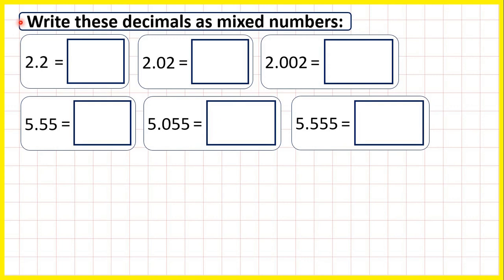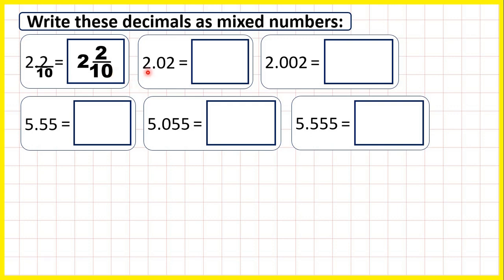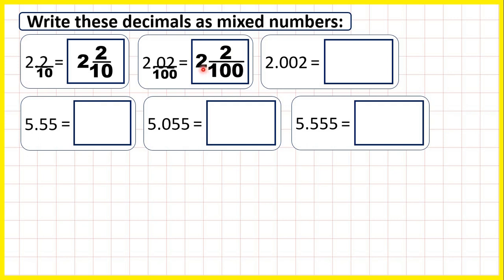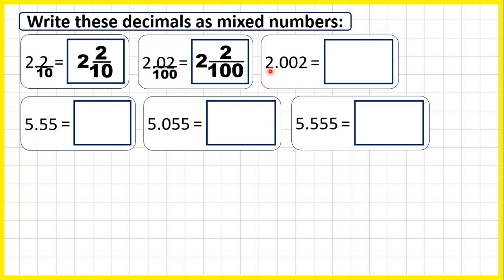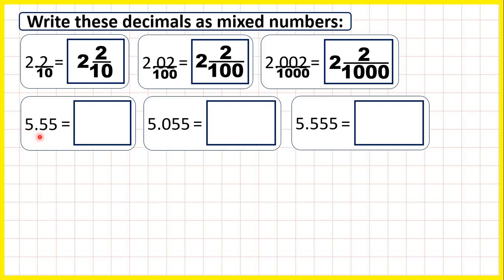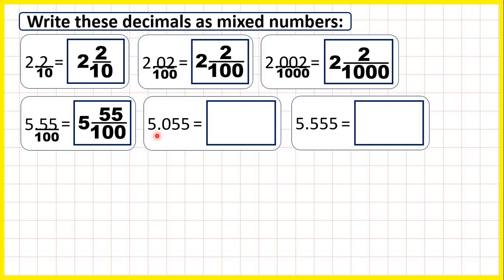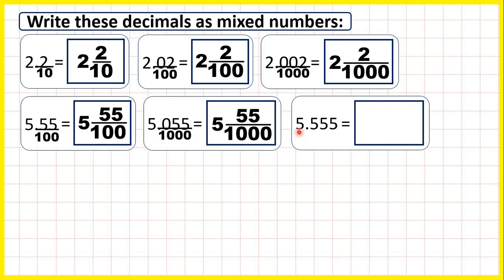Convert decimals to mixed numbers - Your Turn